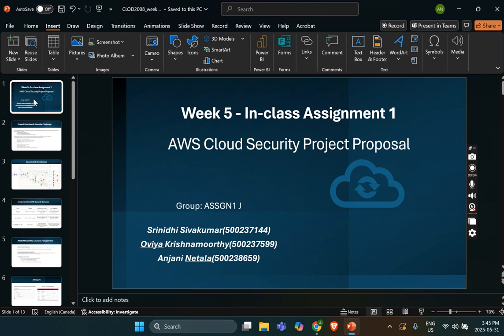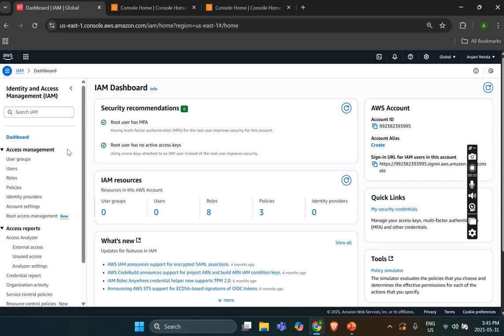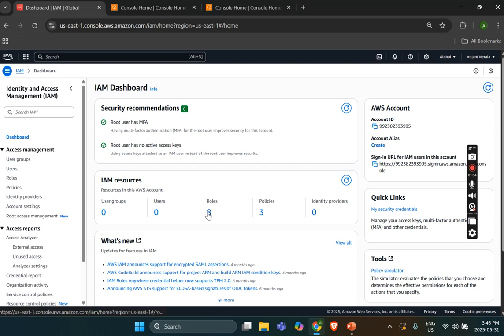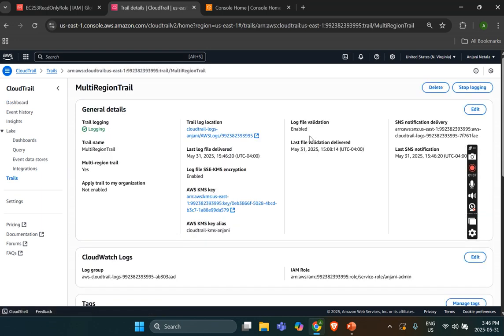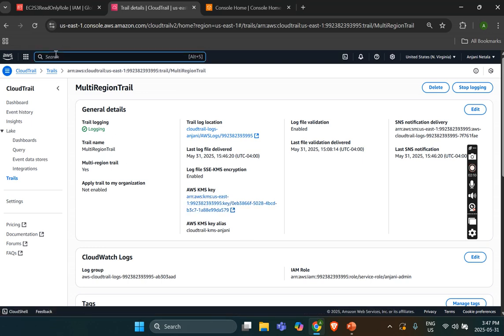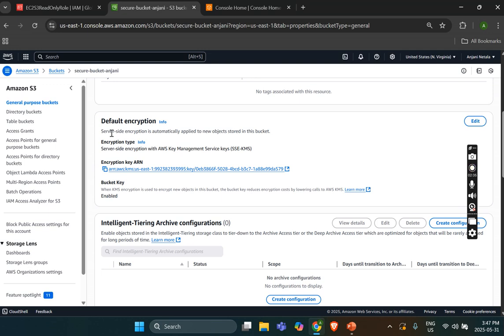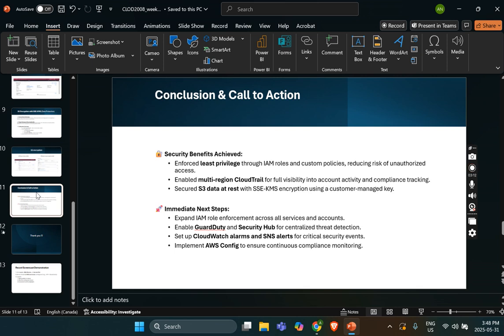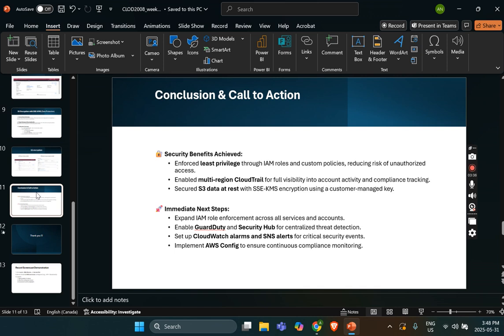AWS Cloud Security Project Proposal